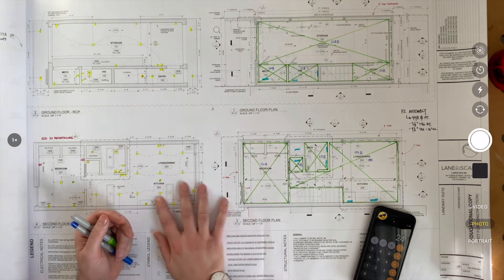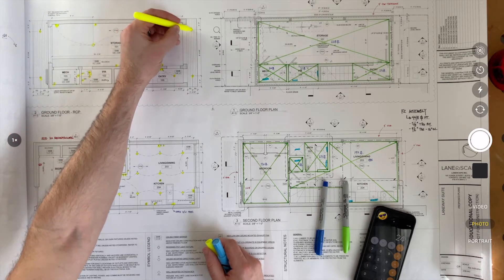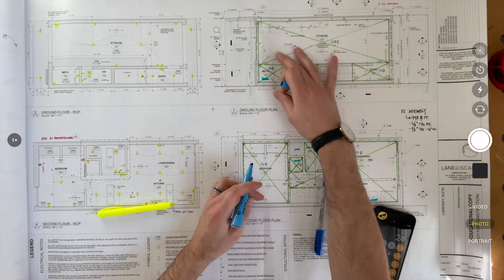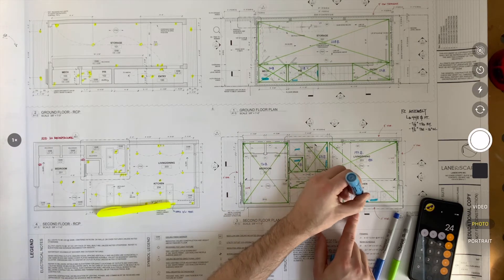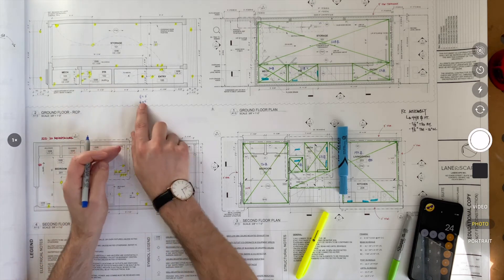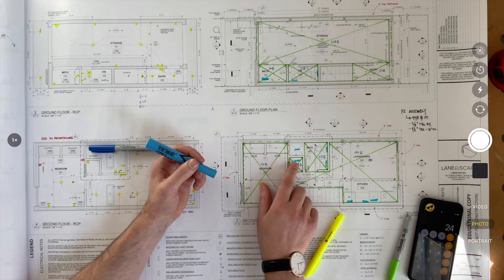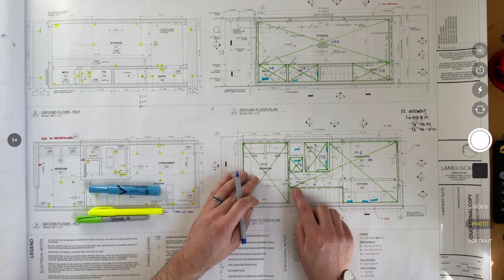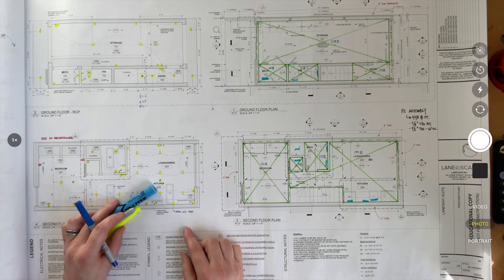Estimating 7: Takeoffs for 'Qty & Unit' Based Subtrades